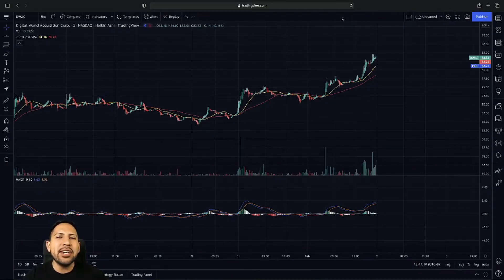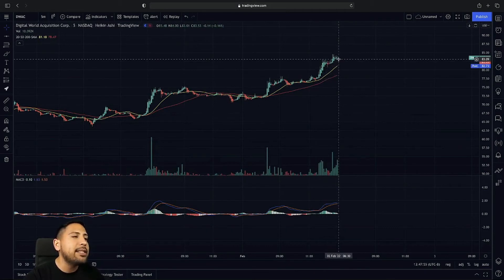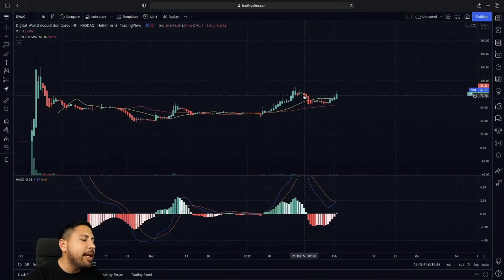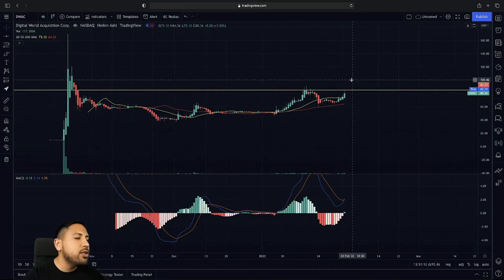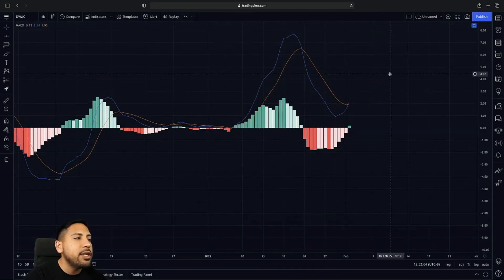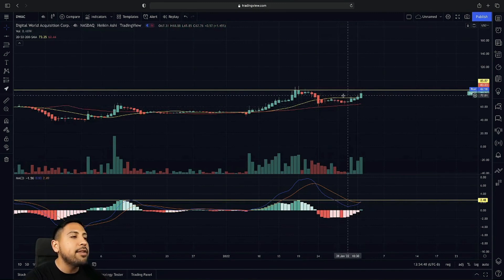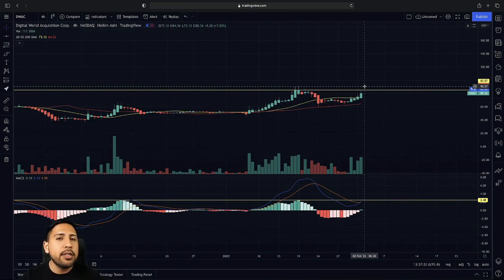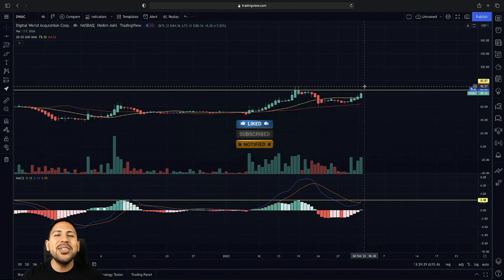DWAC Chart Update! | PHUN MARK BENE CFVI Sympathies | DWAC Stock Chart Technical Analysis Updates!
Stocks in this Video: $DWAC

Sympathies: $PHUN $MARK $BENE $CFVI